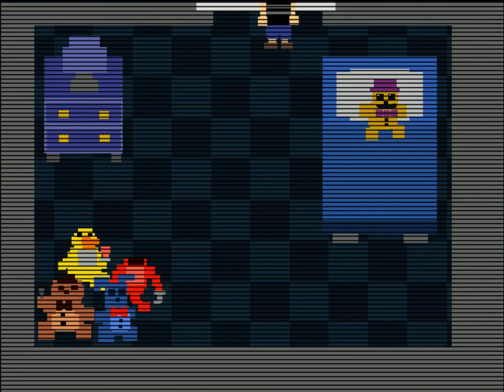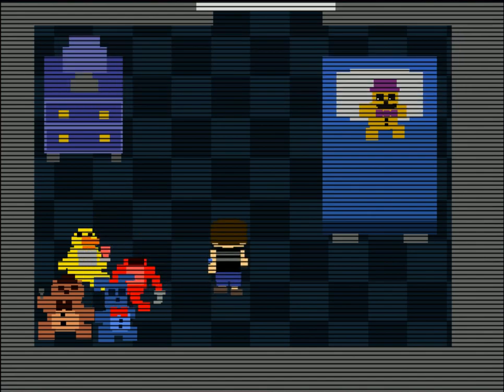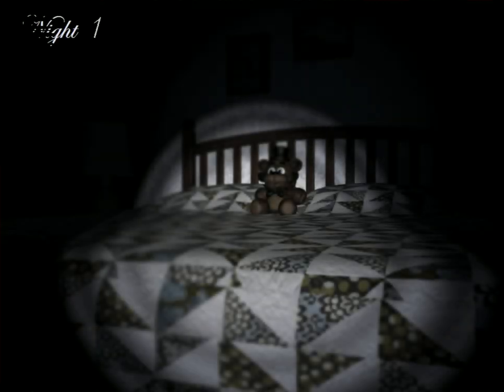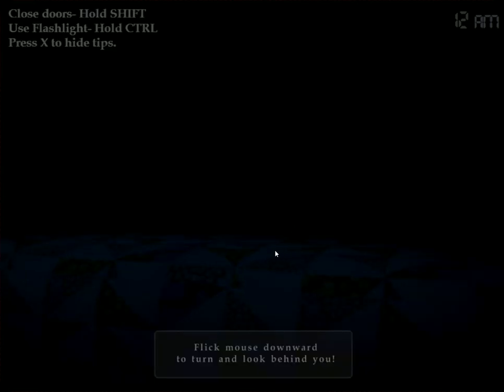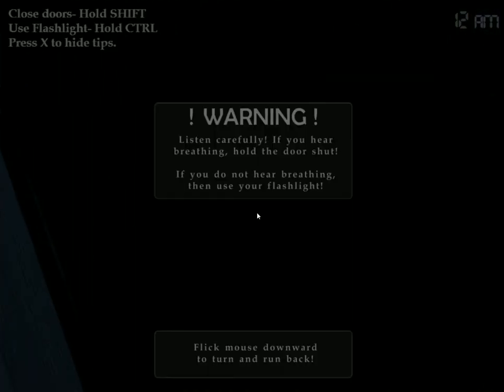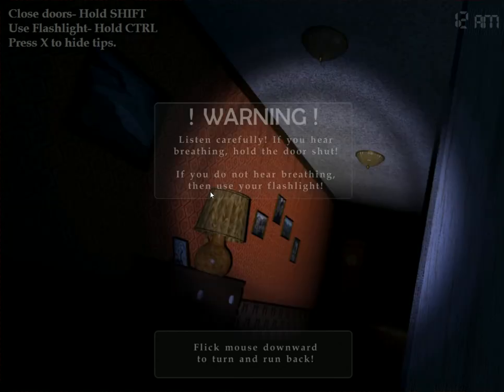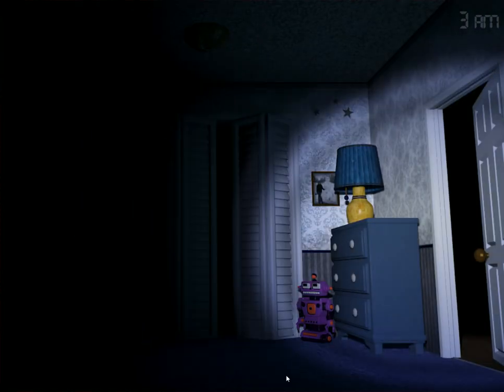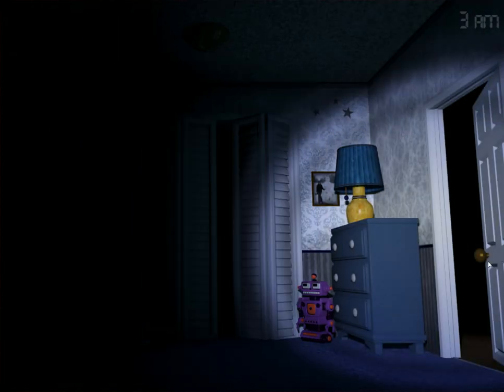NIGHTMARE BONNIE JUMPSCARE! | Five Nights at Freddy's 4 - Part 1 (NIGHT 1) | FNAF 4 WALKTHROUGH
Welcome to part 1 NIGHT 1 of my Five Nights at Freddys 4 (FNAF4) GAMEPLAY WALKTHROUGH! DEMOLISH 5,000 LIKES FOR NIGHT 2!

This time, the terror has followed you home.

In this last chapter of the Five Nights at Freddy's original story, you must once again defend yourself against Freddy Fazbear, Chica, Bonnie, Foxy, and even worse things that lurk in the shadows. Playing as a child whose role is yet unknown, you must safeguard yourself until 6am by watching the doors, as well as warding off unwanted creatures that may venture into your closet or onto the bed behind you.

You have only a flashlight to protect yourself. It will scare away things that may be creeping at the far end of the hallways, but be careful, and listen. If something has crept too close, then shining lights in its eyes will be your end.

Title: Five Nights at Freddy's 4
Genre: Action, Indie, Strategy
Developer: Scott Cawthon
Publisher: Scott Cawthon
Release Date: Aug 2015